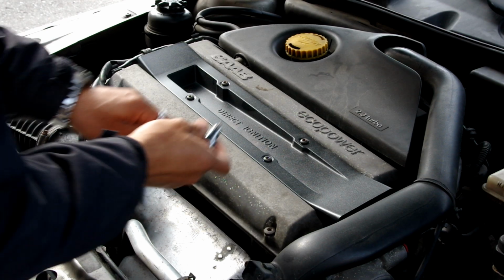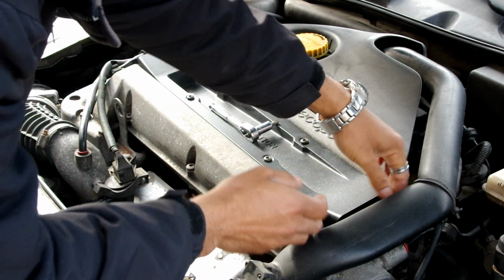SAAB 9-5 Aero. Replacing Spark plugs and a DIC. Is NGK actually OEM (SEM)? YES!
So, there's still been a lot of confusion regarding SAAB DIC's... If you aren't familiar with a SAAB DIC, DIC stands for... Direct Ignition Cassette. It holds all four ignition coils in a single self contained unit which also uses the spark plugs as knock sensors by reading the fuel ionization at each spark. It also eliminates the camshaft sensor. It's quite an ingenious feat of engineering given the fact that it's been around since 1988.

Back to this video though, many still don't realize that NGK DIC's are in fact the exact same SEM built in Sweden DIC's. Airtex/Wells was the licensee that had the rights to sell the SEM DIC's in the aftermarket space. NGK bought the Wells ignition division from Airtex/Wells back in 2015.

Well, Rock auto sells the NGK DIC. Now here's the kicker, the NGK DIC is the exact same as the factory OEM. They are both made by SEM (Sweden Electro Mechanical). The only difference is (in my opinion) from a business point of view. SEM is a direct to manufacturer supplier and since Saab is no longer a manufacturer, the market for SEM Saab DIC's is pretty slim. So, why not license your product to a company that already caters to the aftermarket? Hence, after NGK's acquisition of the Wells division of AIrtex/Wells (who was the aftermarket supplier for SEM), NGK is now the aftermarket supplier for SEM regarding our ignition cassettes. Don't believe it? Watch the video where I reveal that the NGK DIC is in fact SEM.